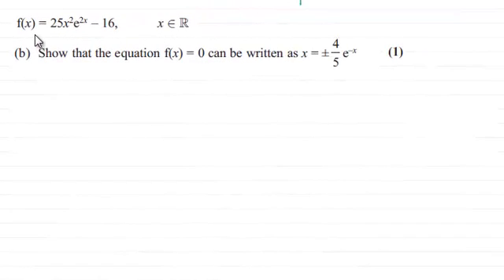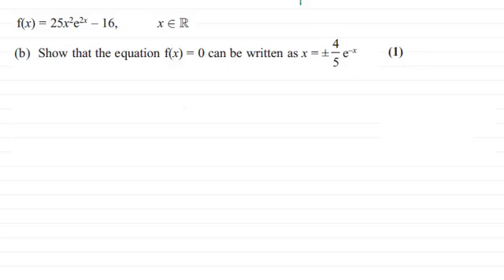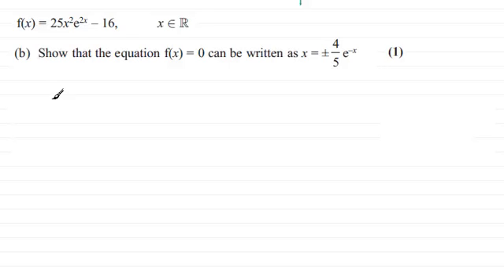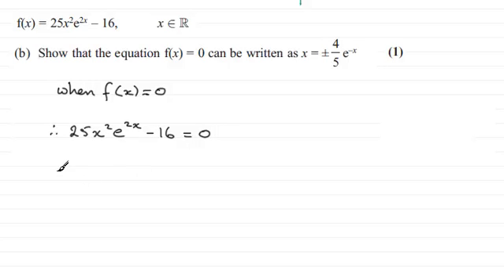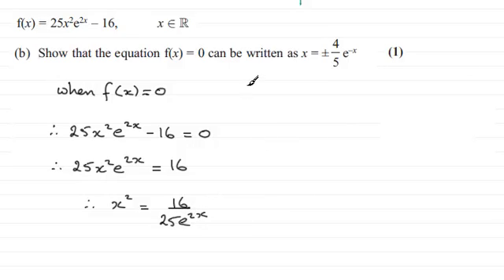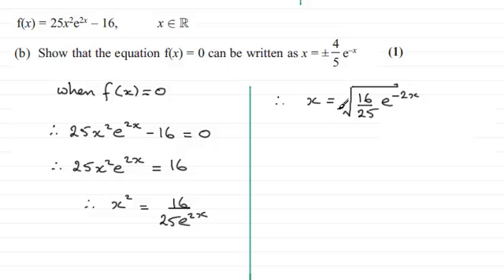Core Maths : C3 Edexcel June 2013 Q4(b) : ExamSolutions